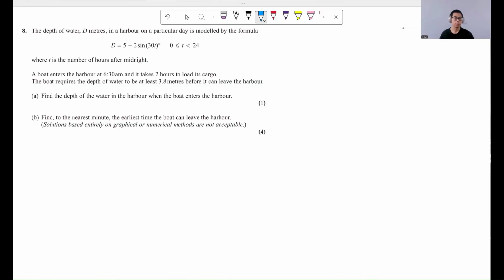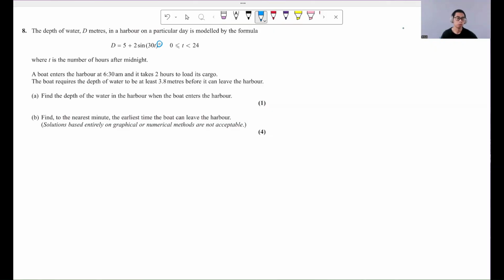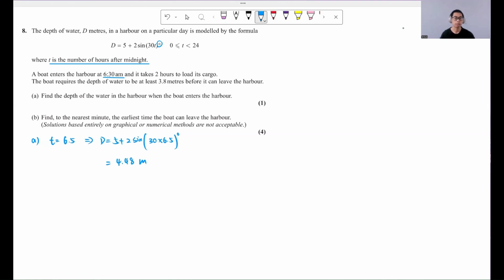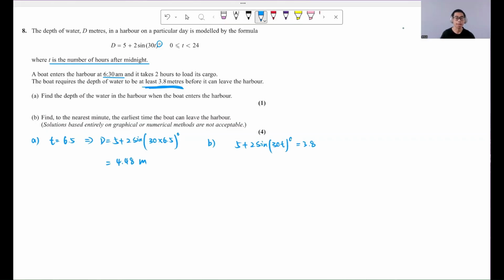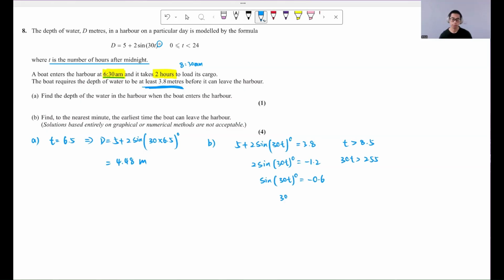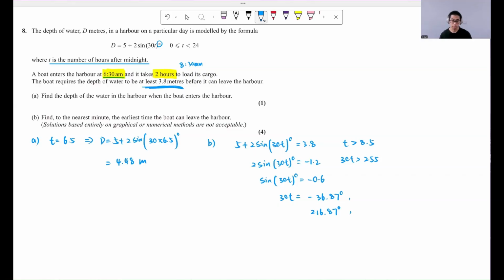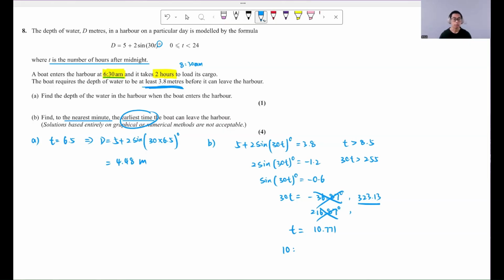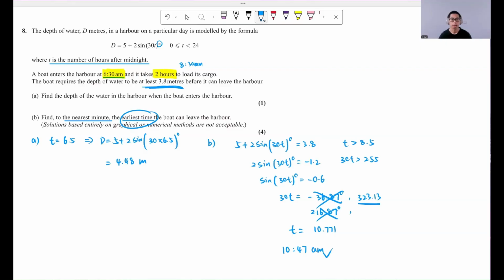Edexcel A-Level Maths 2018 Paper 1 Q8 | Trigonometry | Full Step-by-Step Explanation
In this video, we break down Edexcel A-Level Maths 2023 Paper 2 - Question 8. This problem starts with a standard R-formula conversion but takes a clever turn by integrating it into the sum of an arithmetic sequence.
📚 Topics covered:
Harmonic Form (R-formula): Converting 2cosθ + 8sinθ into Rcos(θ - α).
Arithmetic Sequences: Identifying the first term (a) and common difference (d) from trigonometric terms.
Summation & Maximisation: Using the S9 formula and our Harmonic Form to find the maximum possible value of the sequence sum.
🎯 Key Learning Outcomes:
✔ Master the precision required for R and α (exact values vs. decimals).
✔ Learn how to combine sequence formulas with trigonometric oscillations.
✔ Understand the logic of finding the "smallest positive value" for a maximum.